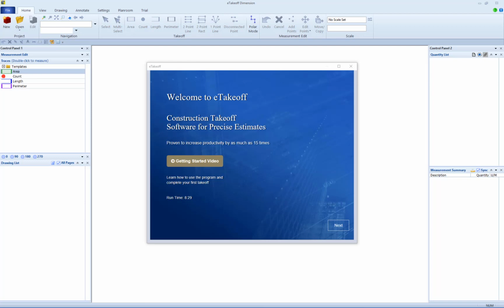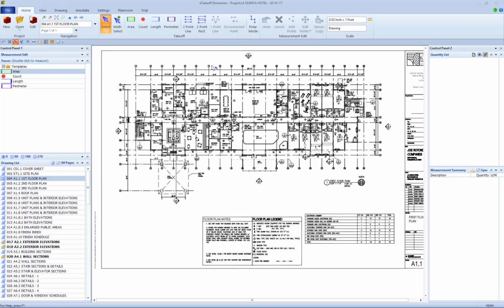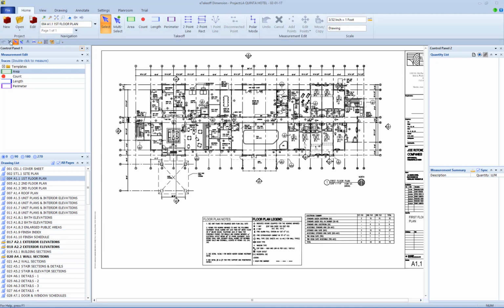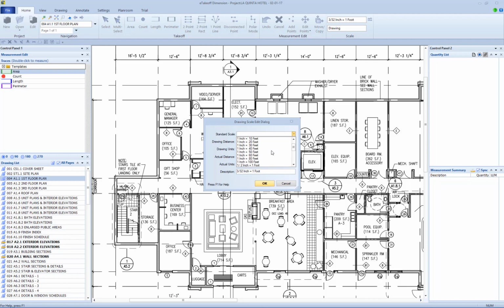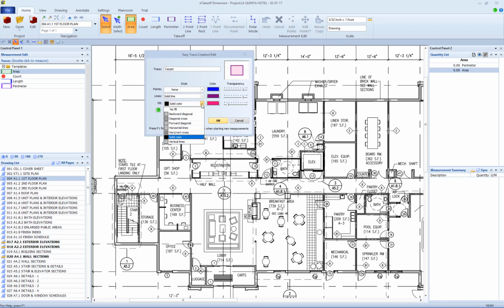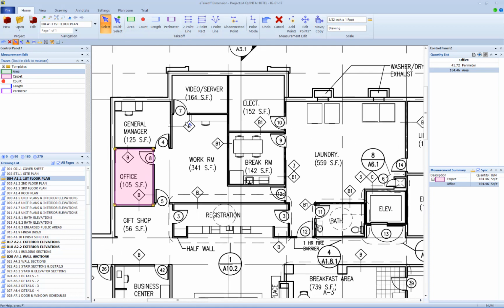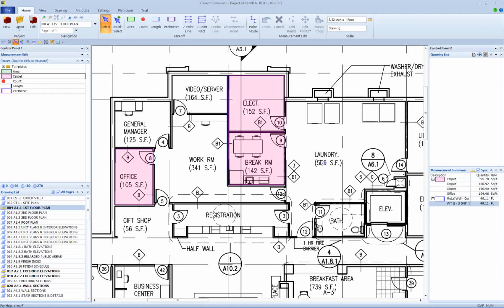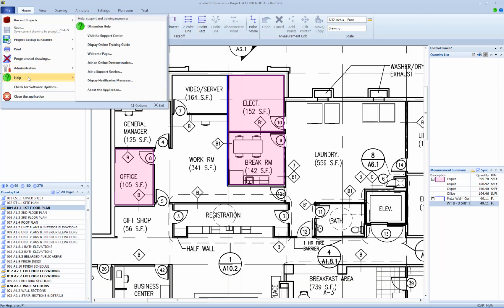Getting Started (WL)